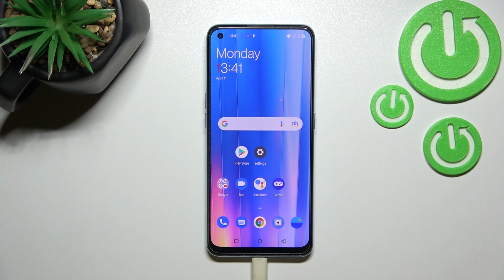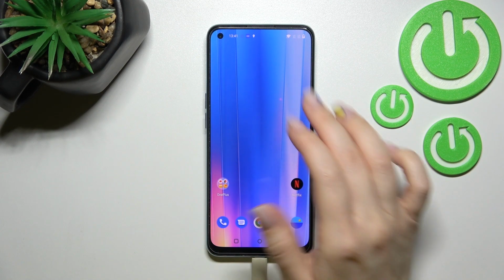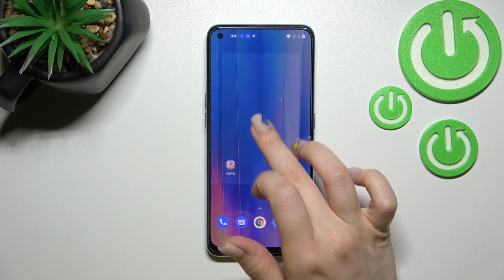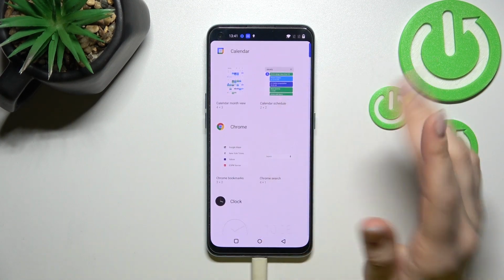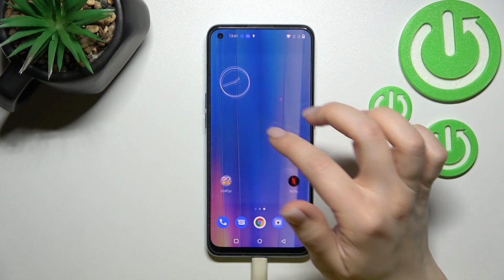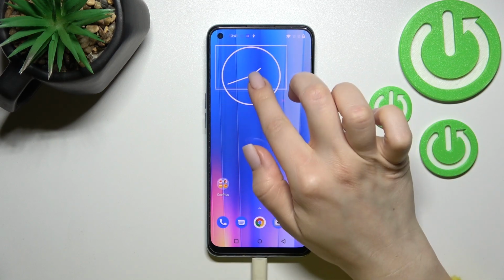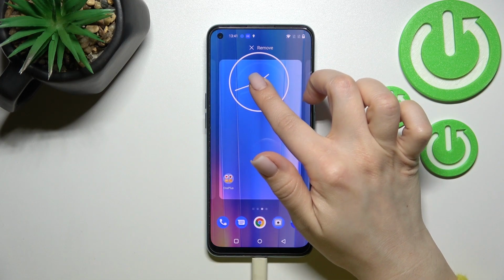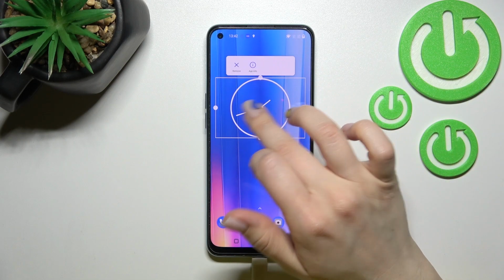How to Add Home Screen Widgets on OnePlus Nord CE 2 – Remove Home Screen Widgets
Check more information about OnePlus Nord CE 2:
Hi there! Widgets are tiny application icons that are embedded in other applications and are located on the main screen of your OnePlus Nord CE 2 device. You can add, remove, change the positions of the widgets and resize them on your OnePlus Nord CE 2 display. So, if you want to learn how to customize your OnePlus Nord CE 2 screen using widgets, then we will help you. To do this, just open and watch our video, and you will understand that it is very easy to do it.

How to Customize Display with Widgets on OnePlus Nord CE 2?
How to Change Widgets on OnePlus Nord CE 2?
How to Manage Widgets Settings on OnePlus Nord CE 2?